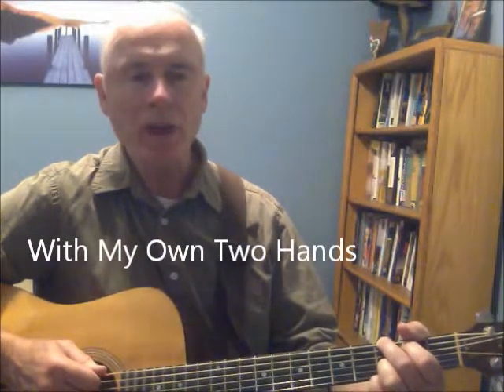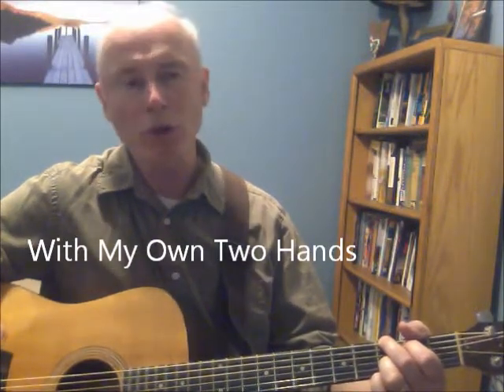With My Own Two Hands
McCarty Metro Guitar 101 lesson: With My Own Two Hands